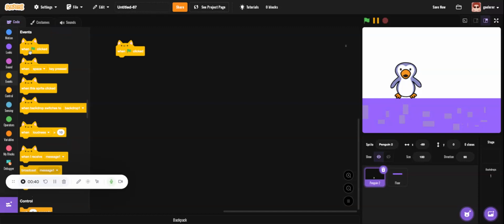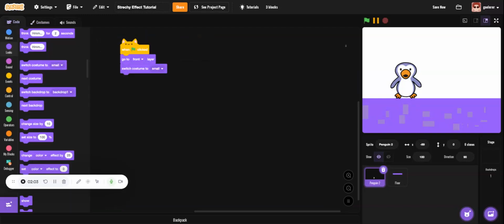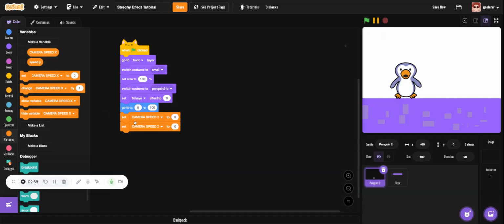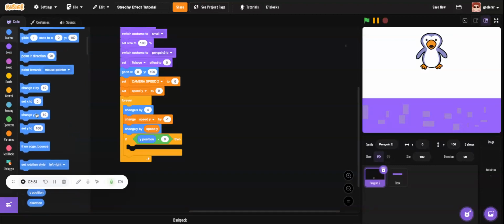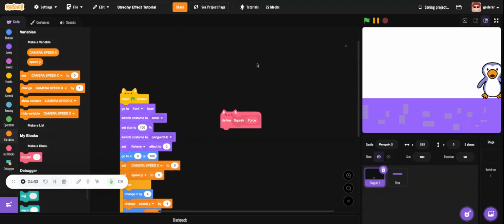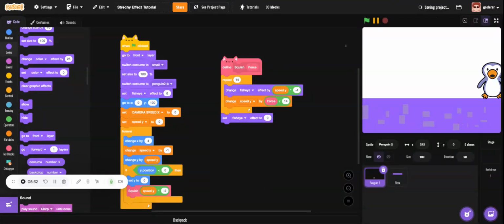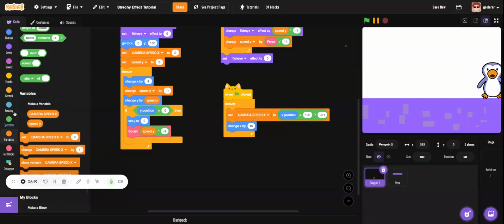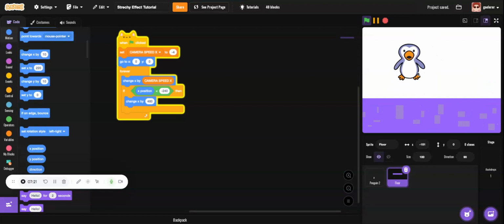How to make awesome strechy effect on Scratch !